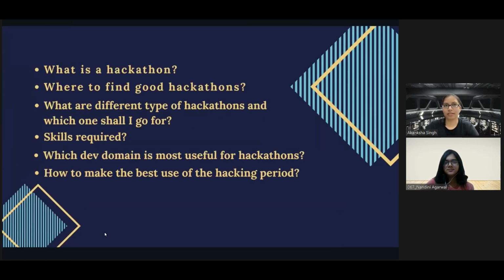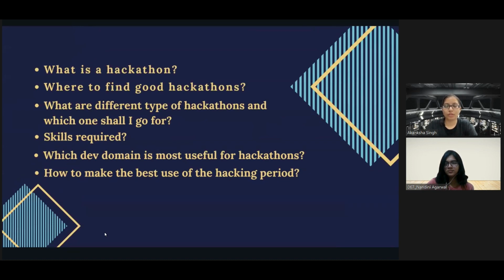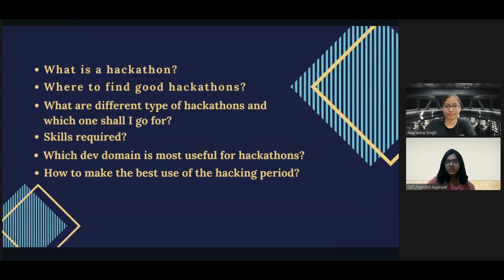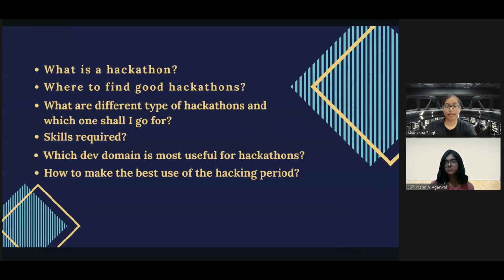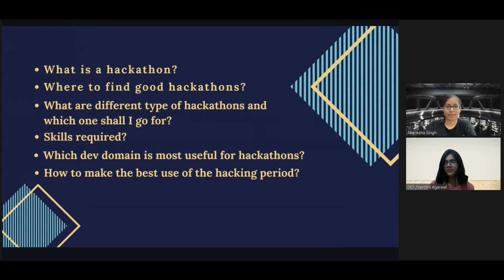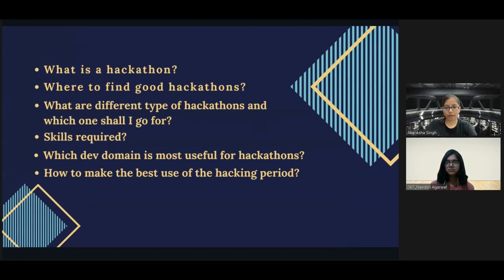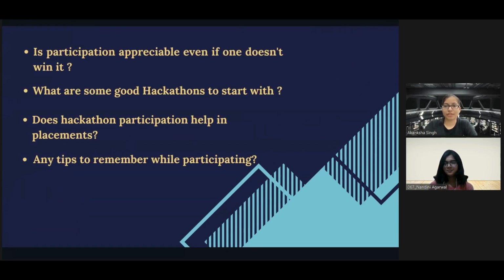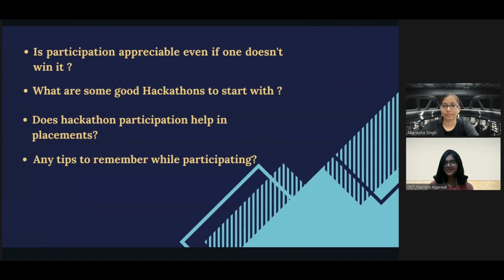Everything you need to know about HACKATHONS!!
Hi everyone! Myself Nandini Agarwal currently a sophomore  at Indira Gandhi Delhi Technical University for Women.